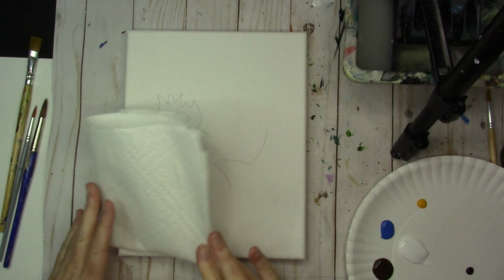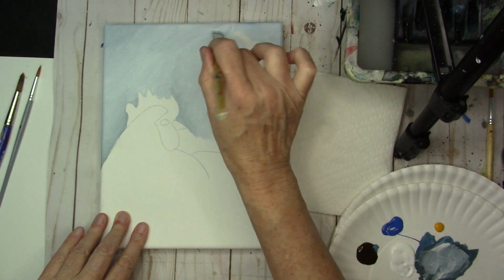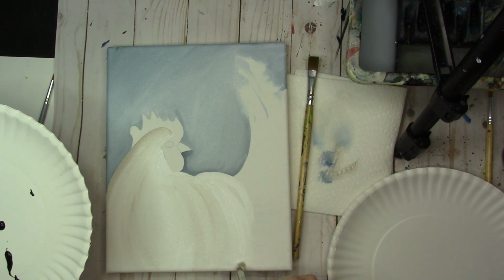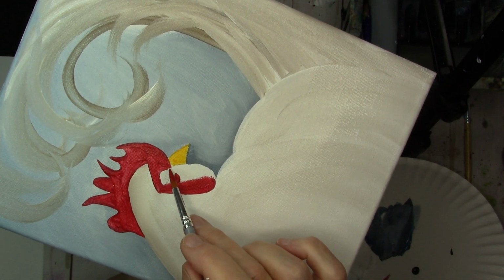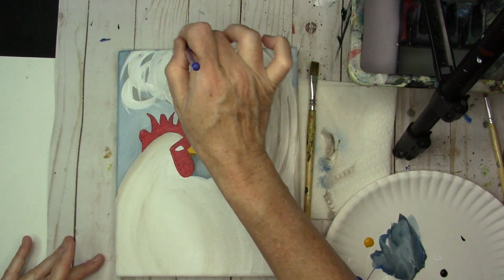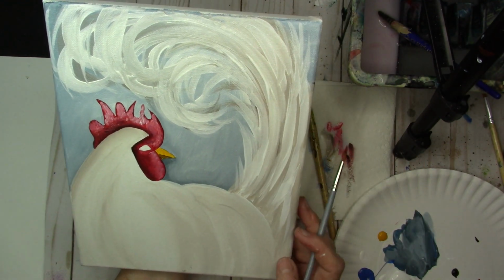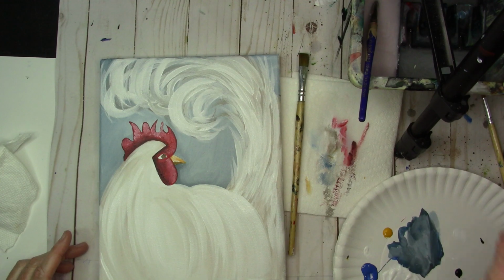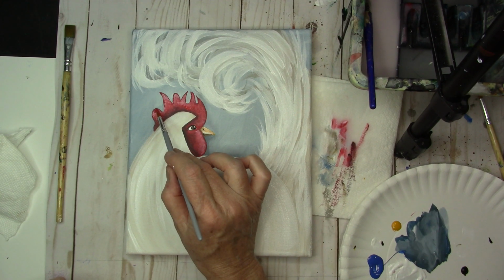Farmhouse Chicken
Canvas: 8x10 Brushes - golden taklon: 1/2" flat,  #6 round, #8 round.
Other supplies:  Paper towels. Pencil. Water jar or basin, paper palette or plate.
Paints: I used a student grade liquid acrylic. Colors: Titanium White, Mars Black, Burnt Umber, Deep Red, Bright Red, Deep Yellow, Cobalt Blue.

Copyright info: Patterns, traceables and videos produced by Artful with Michelle are intended for private use only by individuals, non-profit community, home and school groups. Feel free to embed the videos as is, please do not change the original video by altering, removing watermarks, re-uploading/changing original content. If you would like to sell your painting from this tutorial please include a reference on the back of the painting and description "Original tutorial by Michelle Margotta". Please no mass market prints or sales, etsy, etc. with these designs. Thank You!